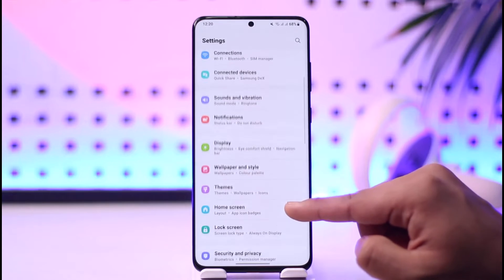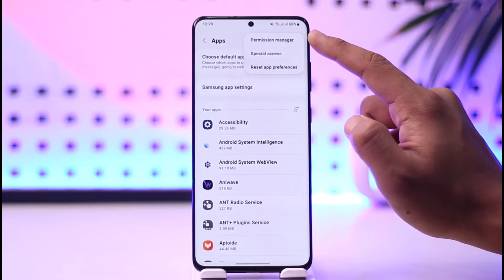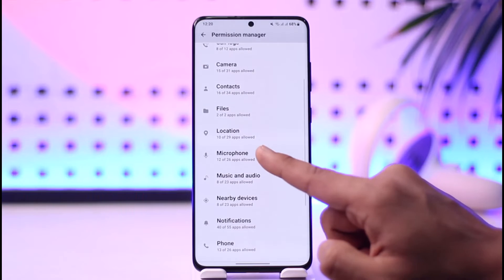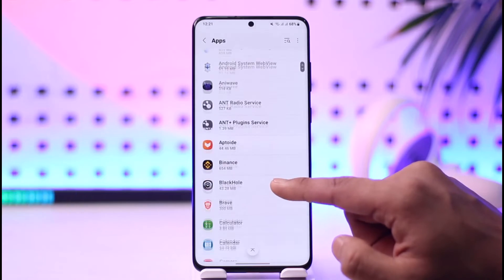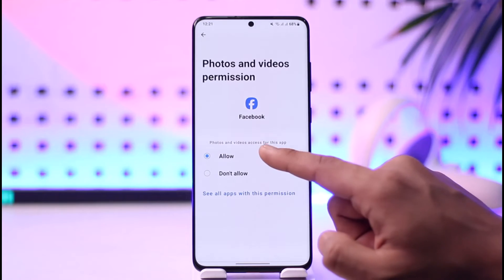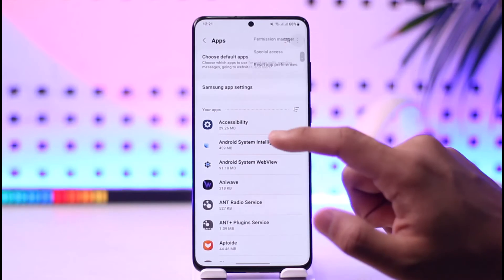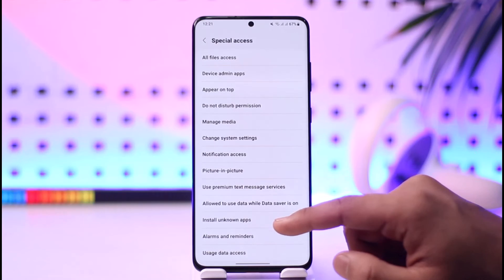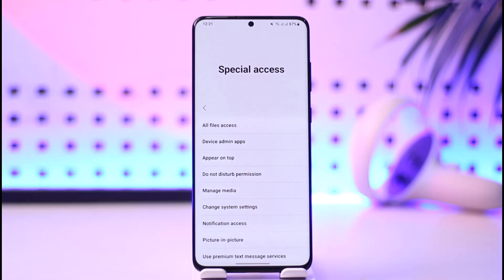How to Enable Storage Access Permission for App - EASY STEPS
In this video, I will show you how to enable storage access permission for apps.

~ Chapters:
0:00 Introduction
0:14 General Info
0:27 Enable Storage Access Permission
1:43 Conclusion